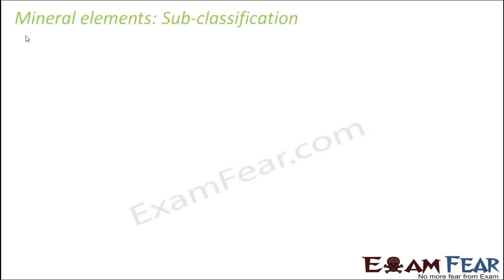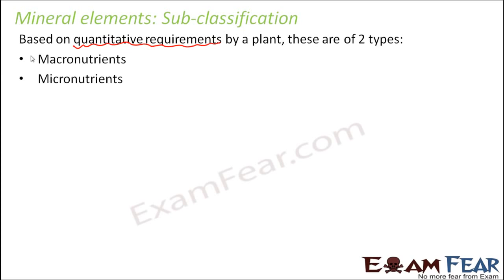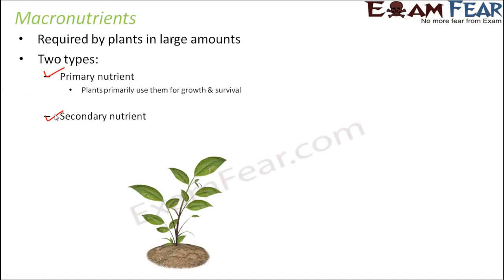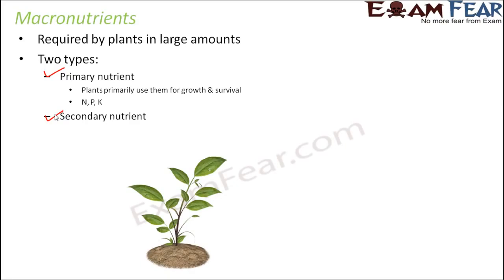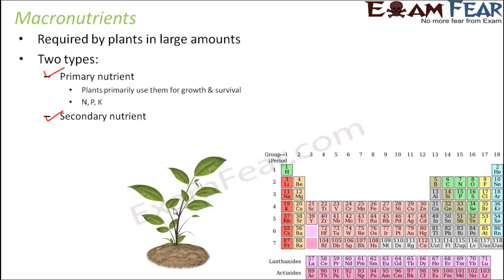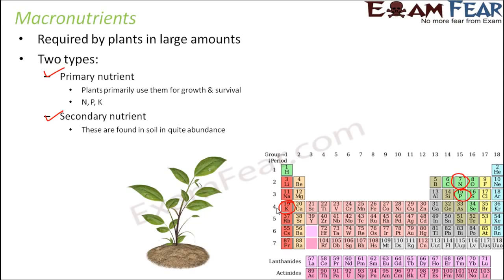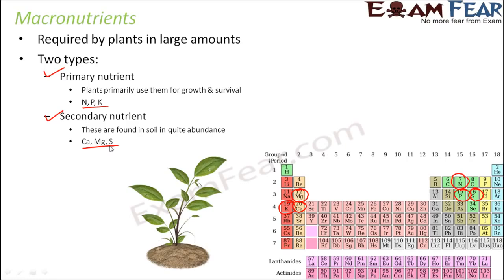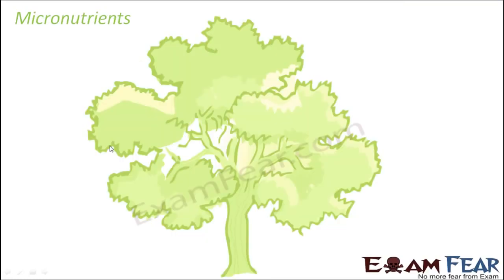Biology Chapter 12 Mineral Nutrition part 4 Macro & Micro Nutrients CBSE class 11 XI 720 X 1280